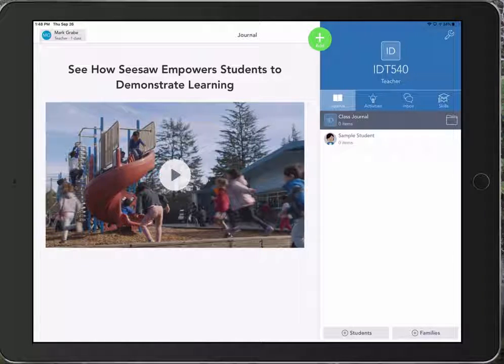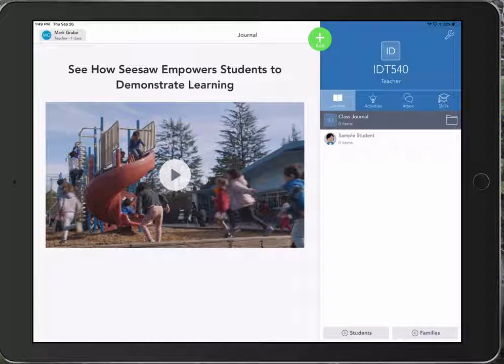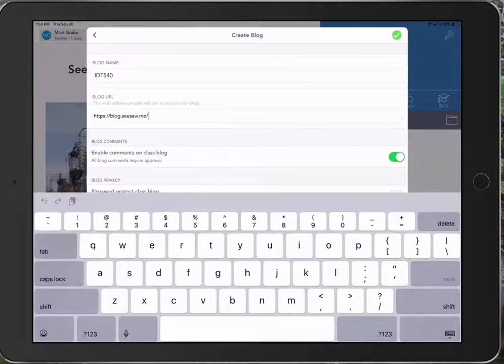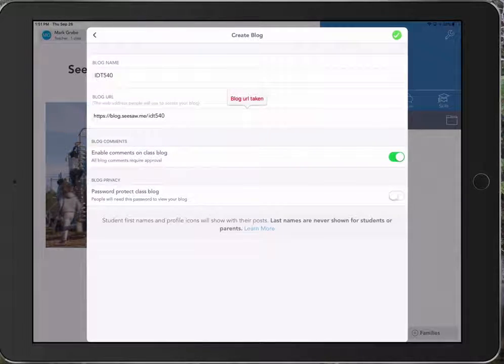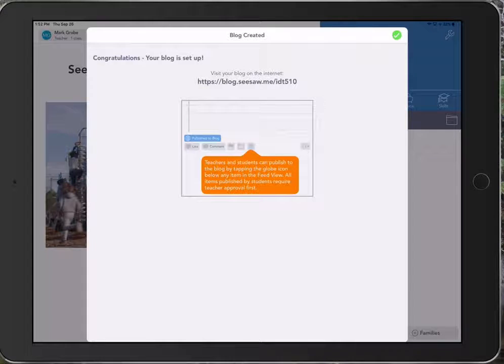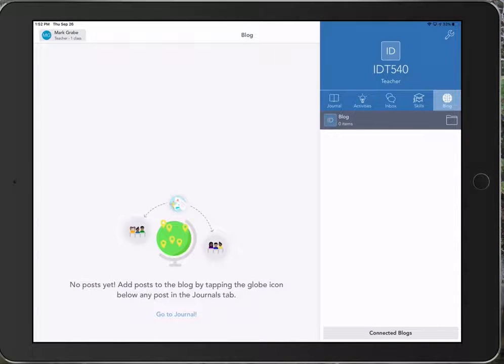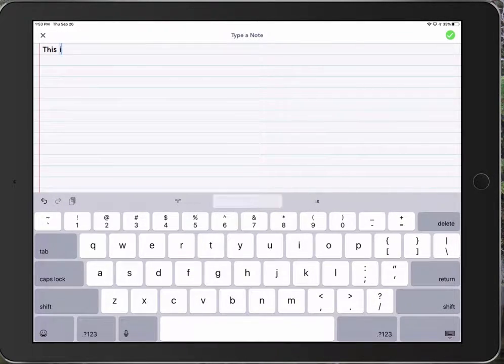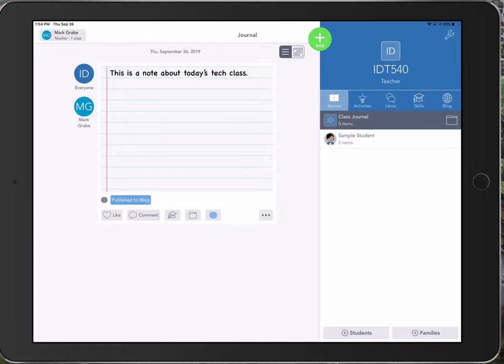Setup a SeeSaw blog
This video explains how teachers can use SeeSaw to set up a class blog